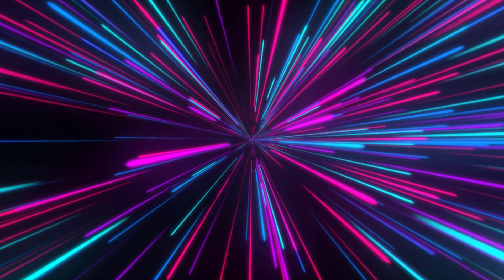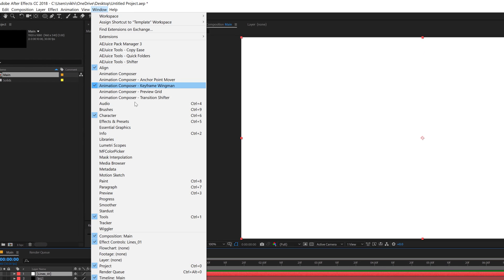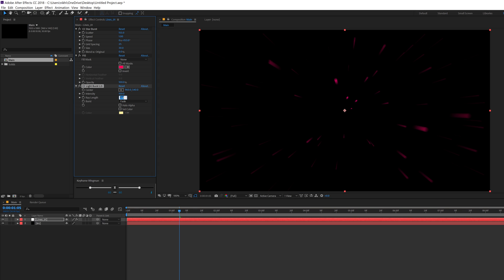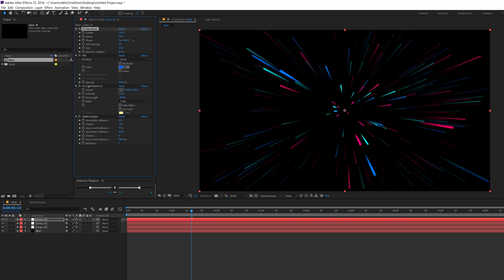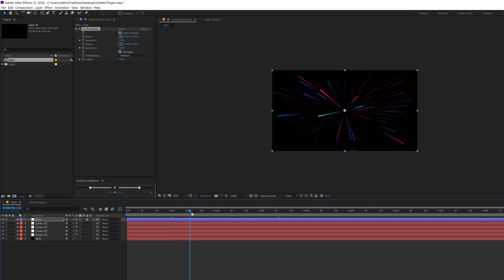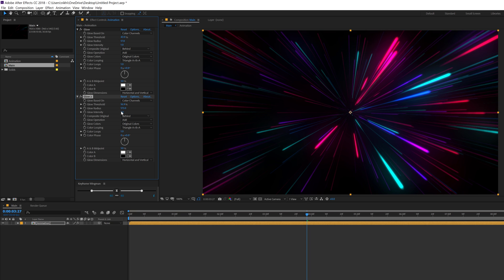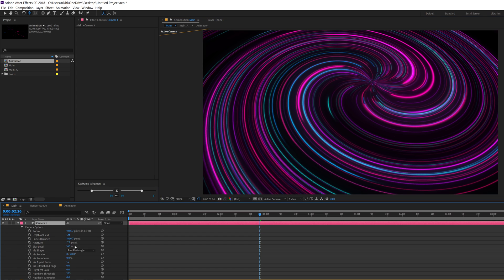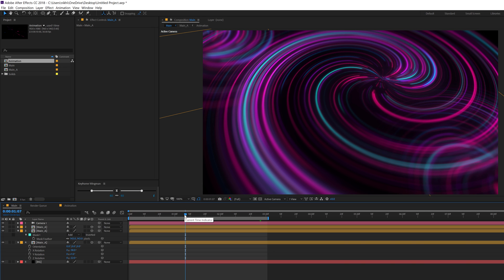After Effects Tutorial - Neon Lights Animation in After Effects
Neon effects add a great way to enhance the look and feel of your videos, commercials, promotions, events, social media uploads, etc. Neon effects, in general, make any video attractive by adding a sense of funkiness and cheerfulness.

This tutorial aims at teaching you the way by which you can create neon lines that you guys can use to create animated backgrounds or other cool animations.

This After Effects tutorial will help you explore the effects like CC Star Burst, CC Light Burst 2.5 and CC Flo Motion that comes pre-installed with after effects.

In this, After Effects Tutorial we will create Neon Lights Animation in After Effects without using any plugins.

we will also cover topics like how to use start burst effects, how to do camera animation, how to use flo-motion in after effects and more.

Like always this after effects tutorial is available on YouTube with free access, detailed, simple and easy to follow up guidance.